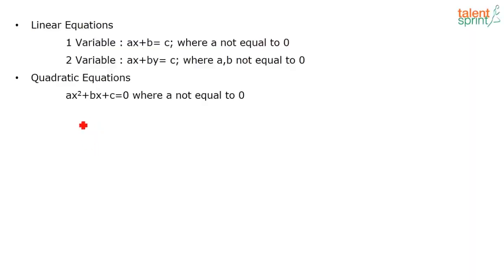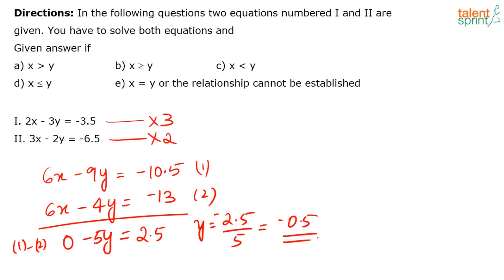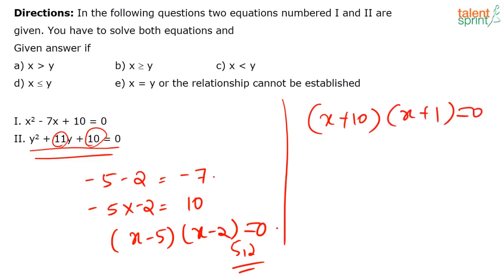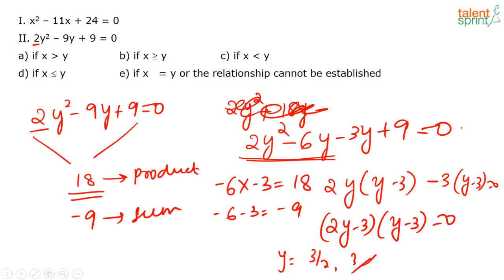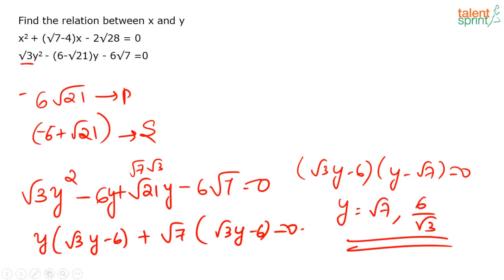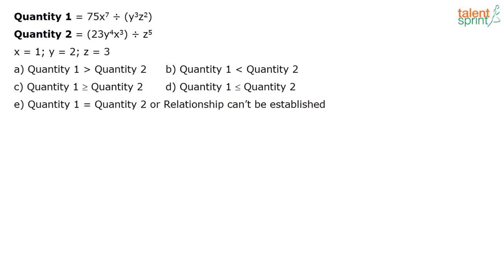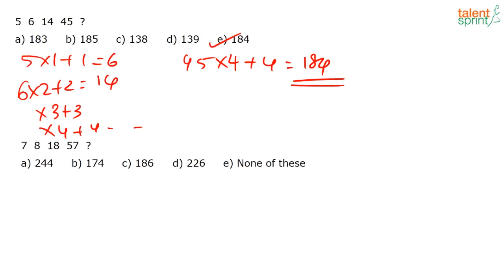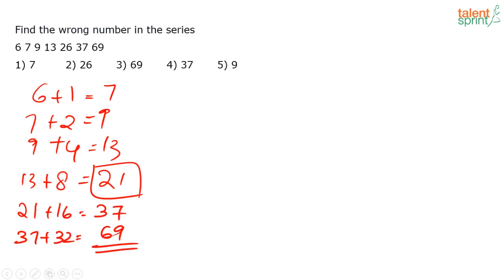Equations || Number Series || Memory Based New Pattern Questions from IBPS, SBI and RBI Exams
This is an archived session conducted in last year. You may find some information given during the session are irrelevant. Kindly ignore those. In this session, you will find an explanation on examples of Equation and Number Series topic that checks the quantitative aptitude of the candidate. Such questions are an important part of the competitive exams. Watch the video to know more about latest exam patterns and what type questions come in the competitive exam.